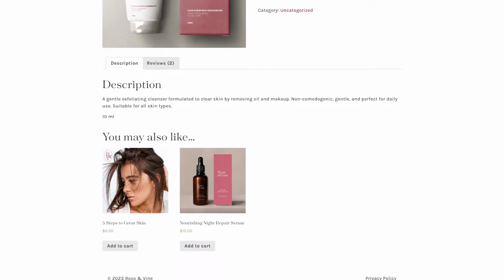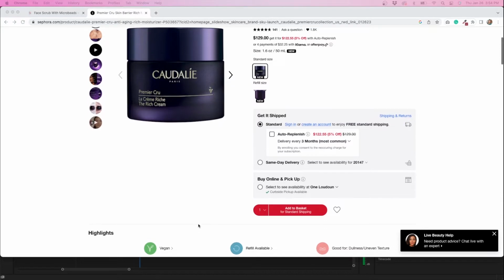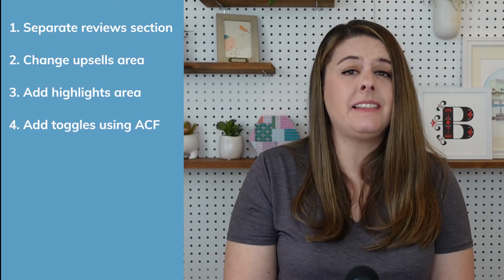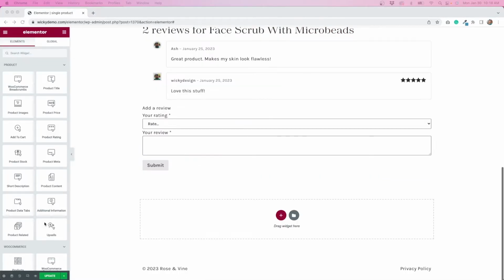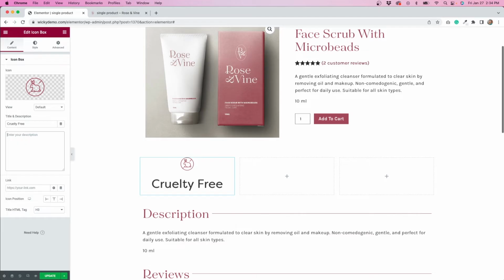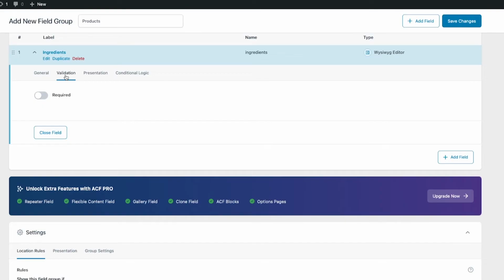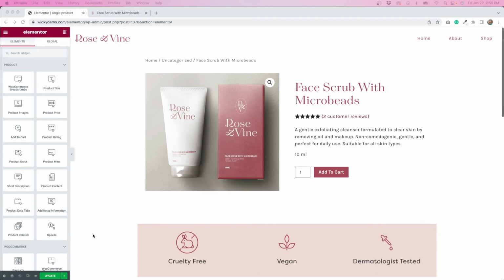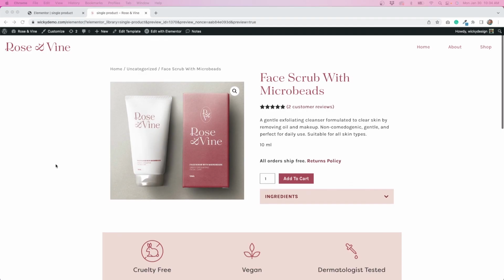WooCommerce Product Page Design - Elementor & ACF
In this video, I'll show you how to create custom WooCommerce product pages the easy way using Elementor Pro and Advanced Custom Fields.

Timestamps:
0:00 Intro
1:45 Inspiration
5:30 Design plan
6:36 Reviews section using Elementor Pro
9:12 Adding Upsells Using Elementor Pro
10:34 Adding product highlights using Elementor Pro
12:30 Adding Toggles using ACF and Elementor Pro
19:20 Adding shipping and returns information
20:37 Closing thoughts